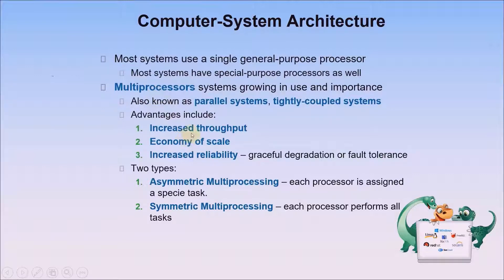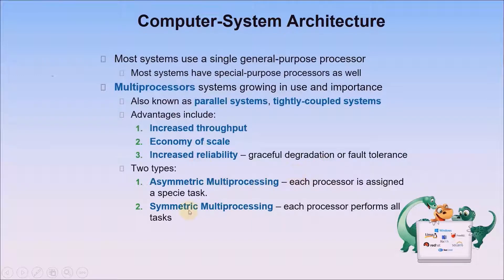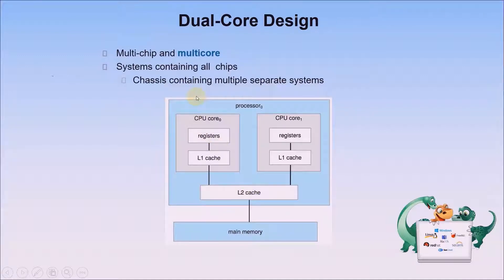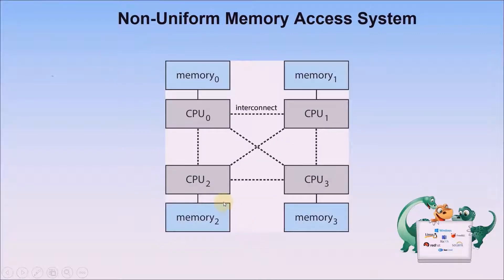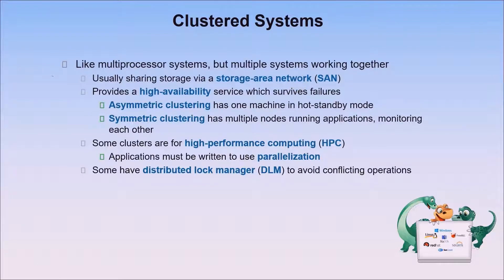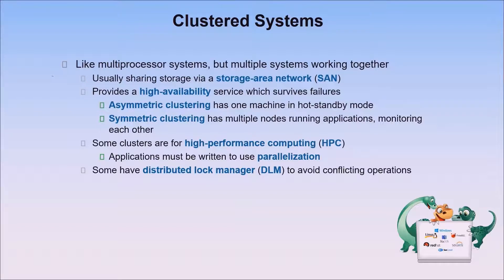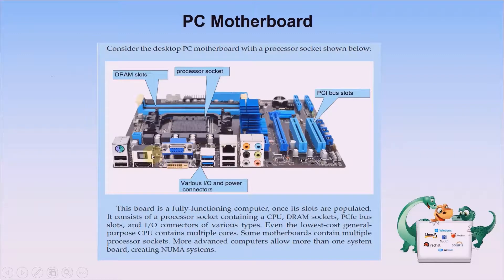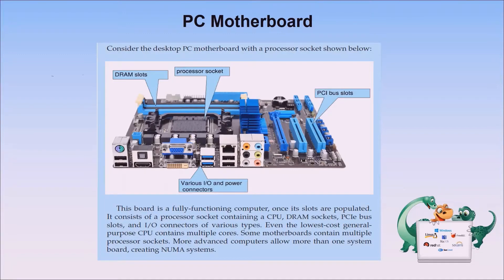01 05 Computer System Architecture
This video covers:
- Computer-System Architecture
- Symmetric Multiprocessing Architecture
- Dual-Core Design
- Non-Uniform Memory Access System
- Clustered Systems
- PC Motherboard